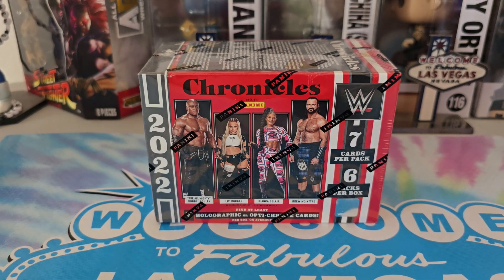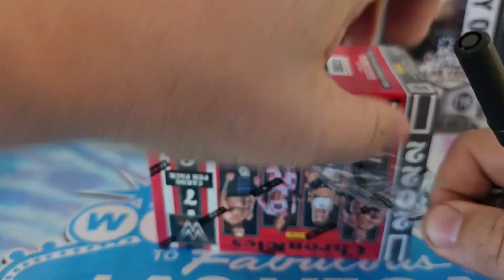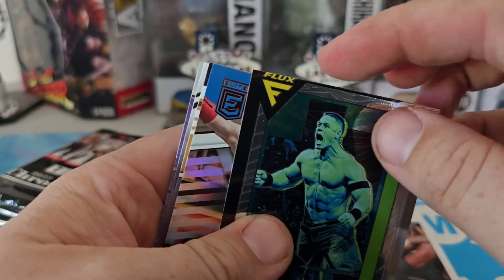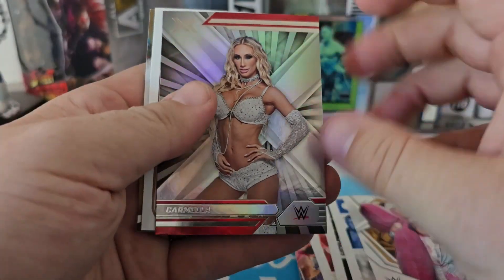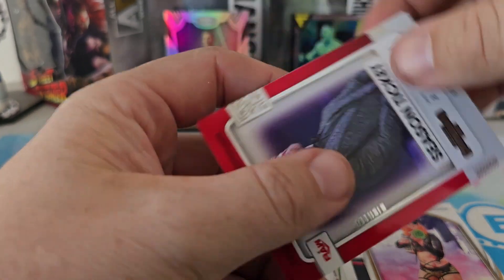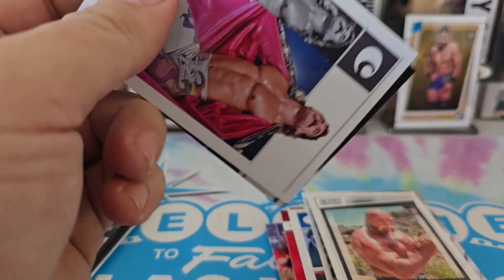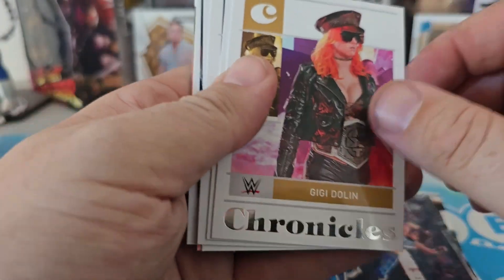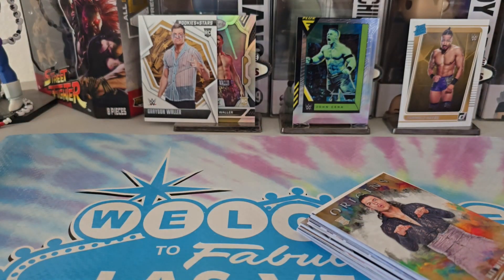2022 WWE Panini Chronicles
Join us as we dive into the exciting world of WWE trading cards with a thrilling unboxing of the 2022 Panini Chronicles blaster box! In this video, we’ll showcase the stunning variety of cards, including iconic wrestlers, rare inserts, and must-have parallels. Watch as we reveal each pack, share our thoughts on the artwork, and celebrate our top pulls. Whether you're a die-hard wrestling fan or a collector, this video is packed with surprises and insights. Let’s get started!